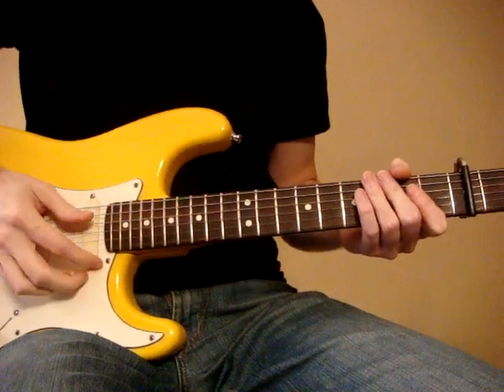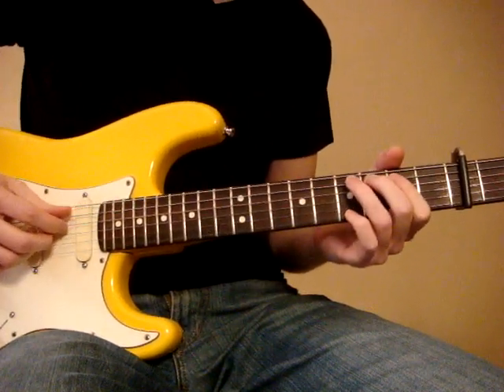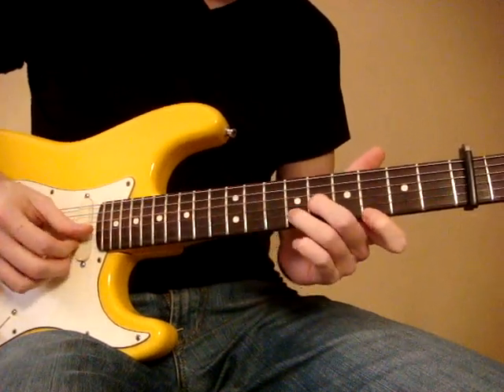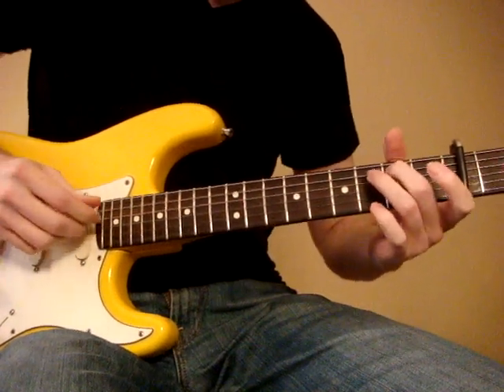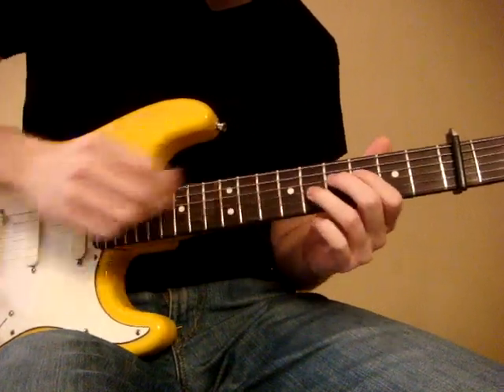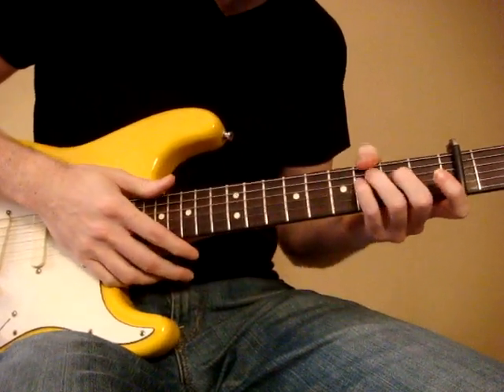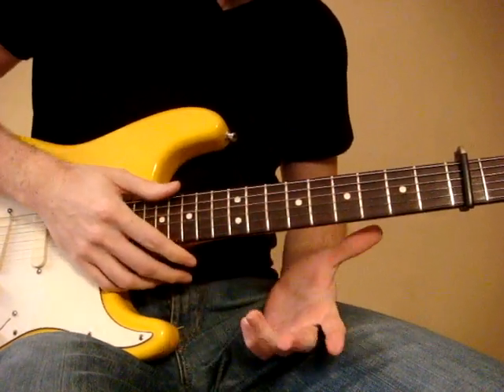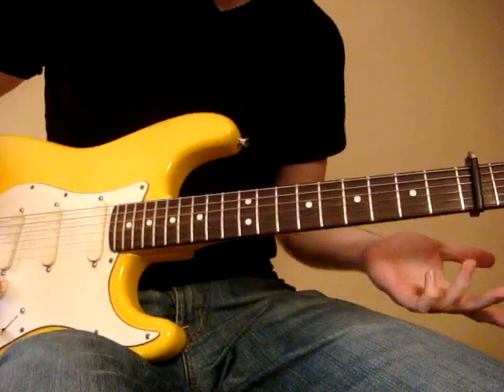Van Halen Little Guitars Lesson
This video shows how to play Van Halen's Little Guitars